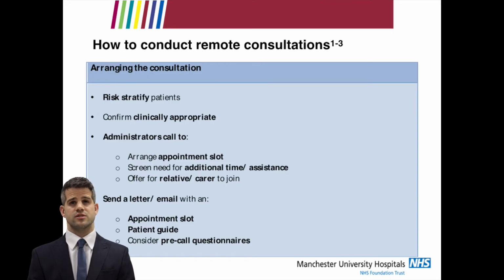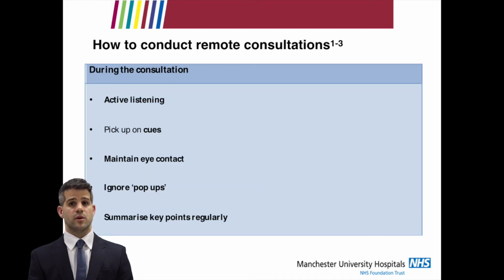Remote Healthcare Consultations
The official channel of the British Association of Urological Surgeons Ltd, based at the Royal College of Surgeons in London